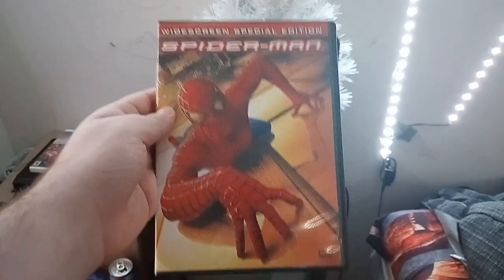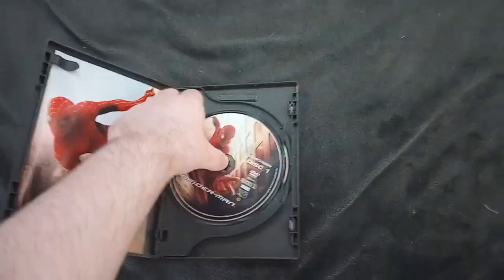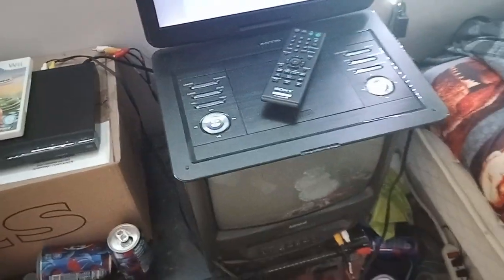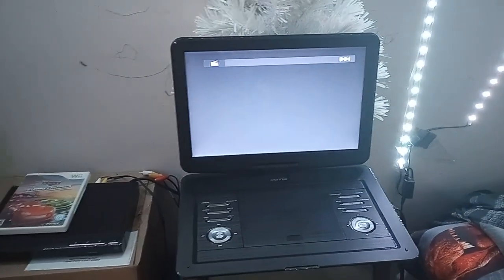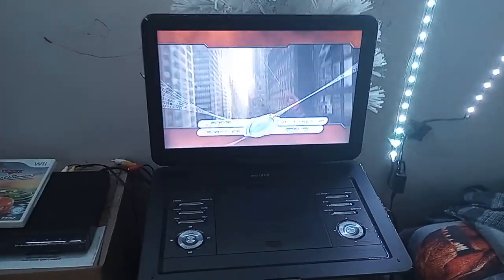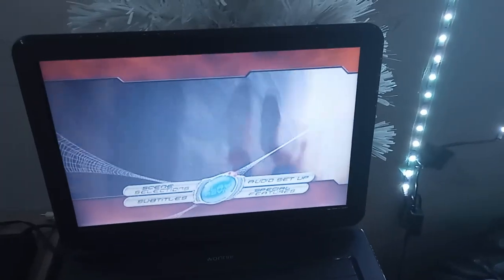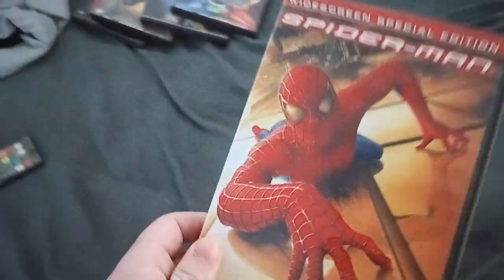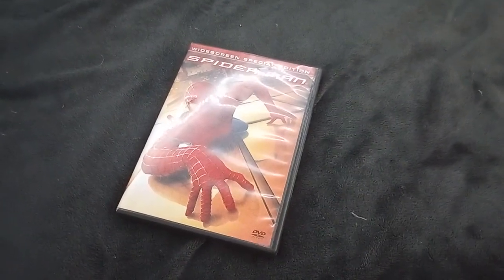Bad News 10